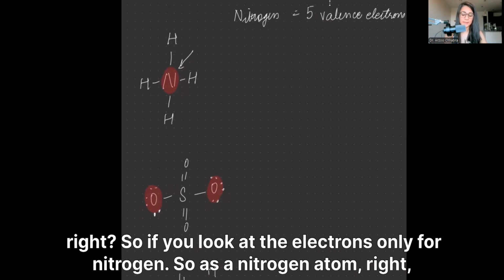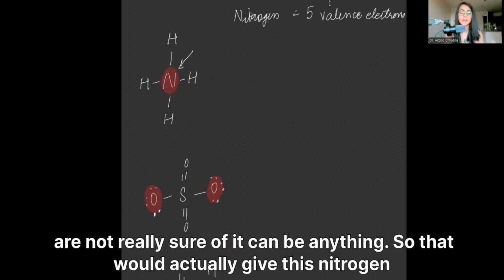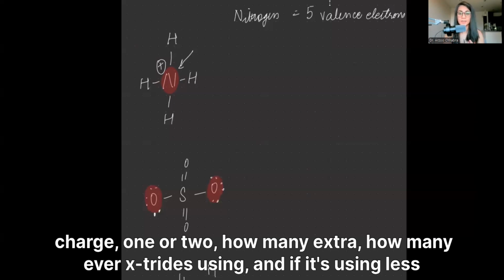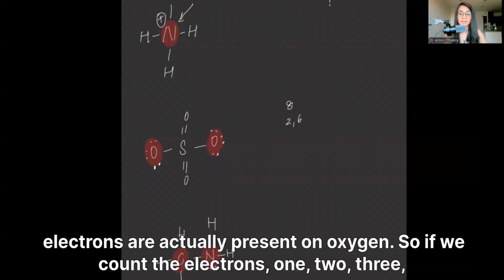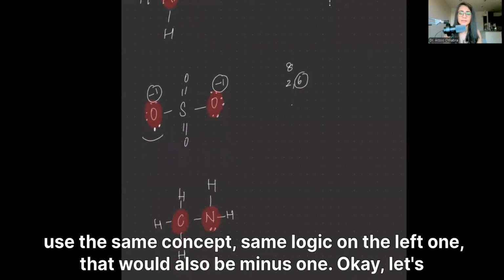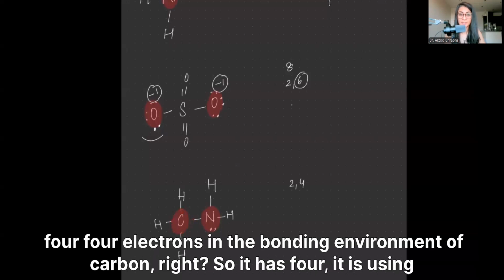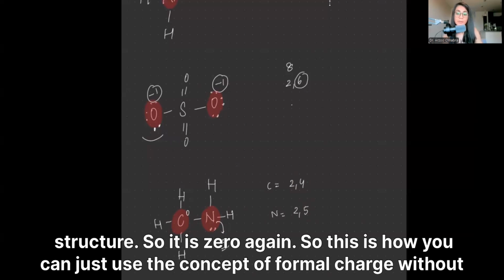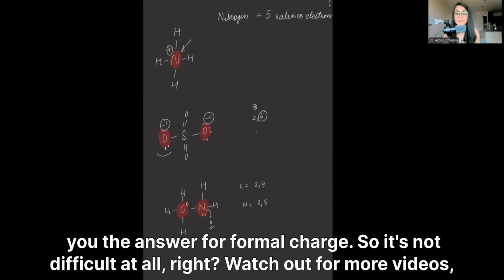Calculation of formal charge with examples.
This video goes over the calculation of formal charge on an atom.

Formal Charge = [(No of valence electrons – (No lone pair of electrons) – (No of bond pair of electrons)2]

This video explains what a formal charge is other than just plugging in the numbers in the formula.